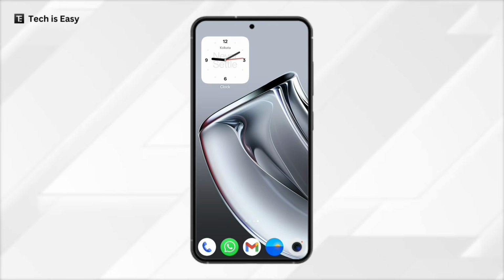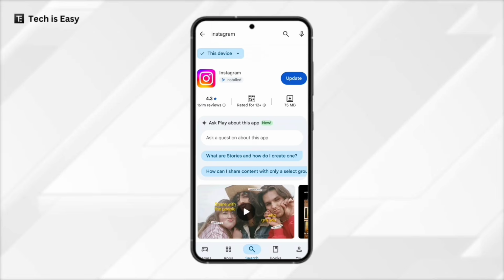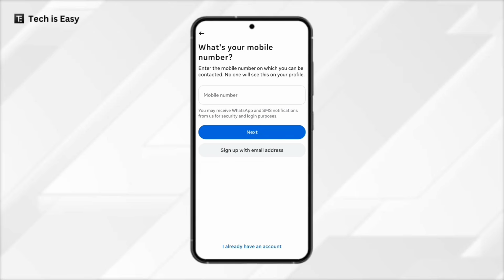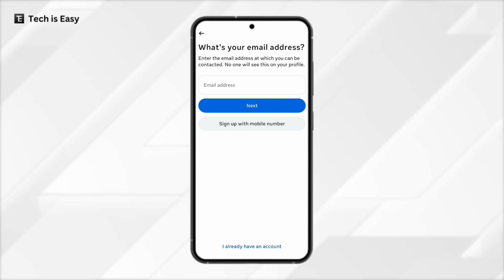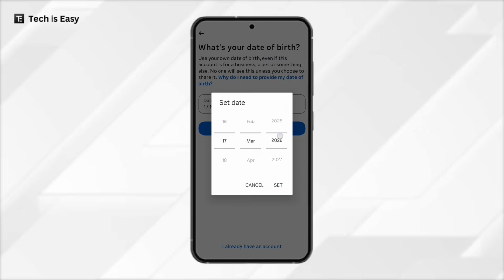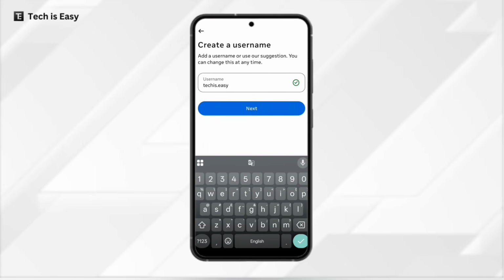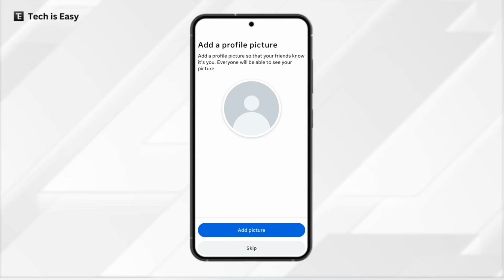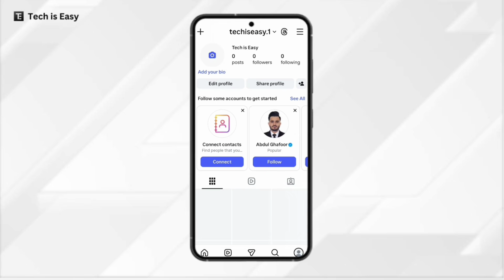How To Create An Instagram Account | Complete Guide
In this video, you'll learn how to create an Instagram account in 2026. This step-by-step guide covers everything from downloading the app to setting up your profile. By the end of this video, you'll have your own Instagram account ready to go, and you'll understand the process of signing up with either your mobile number or email address.

✨ What You'll Learn in This Video:
- Install Instagram on your phone
- Create a new account with mobile number or email
- Set up your profile with username and password
- Tips for adding a profile picture